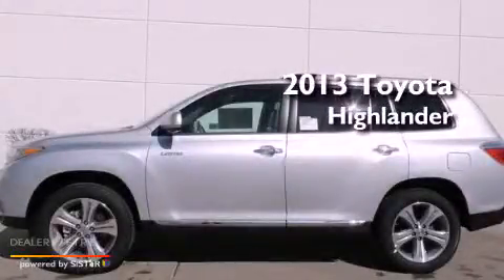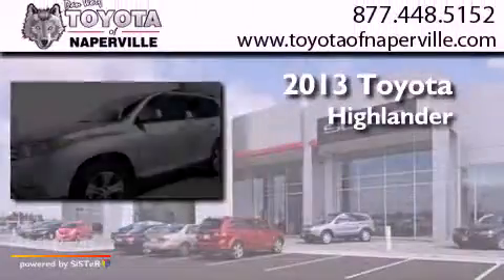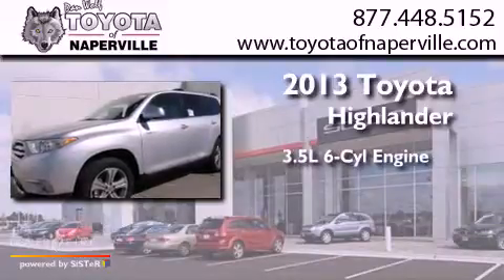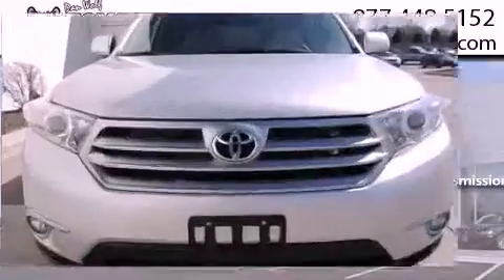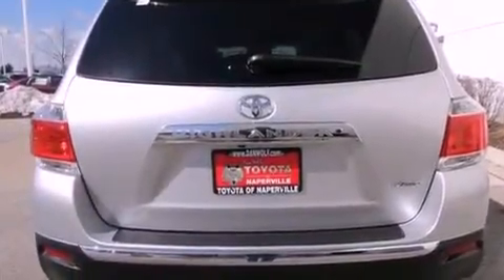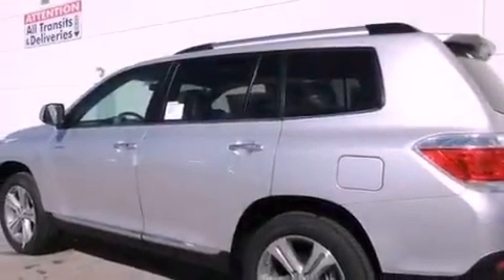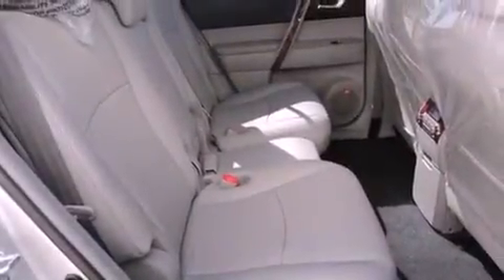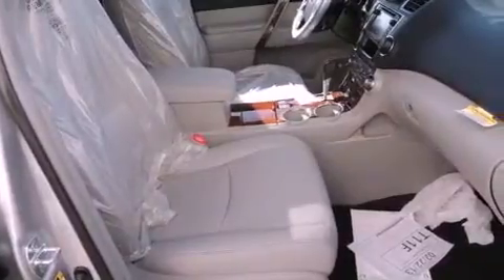2013 Toyota Highlander Napervillle IL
Year : 2013
 Make : Toyota
 Model : Highlander
 Engine : 3.5l v6 dohc 24v dual vvt-i
 Trans . : automatic
 Exterior : classic silver metallic
 Miles : 3
 Interior : ash

 1488 W. Ogden Ave.